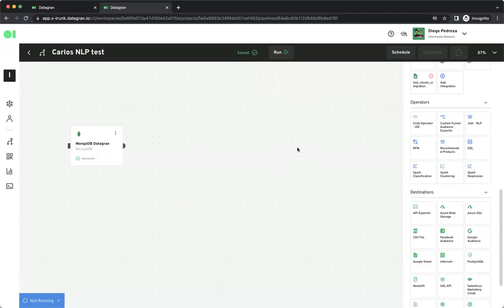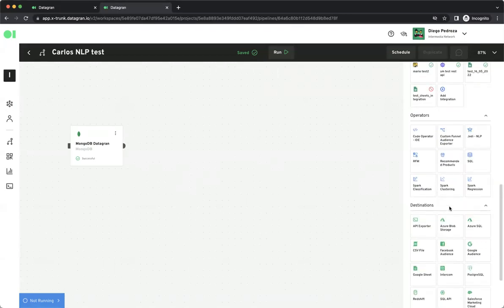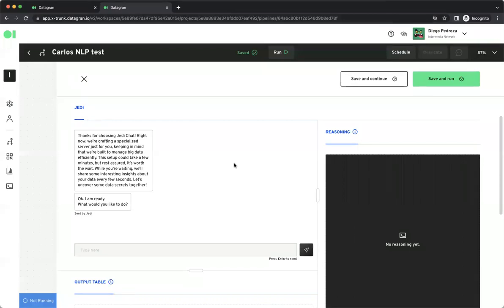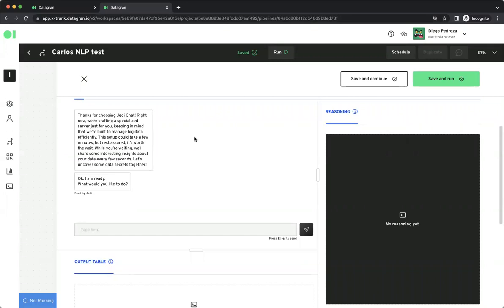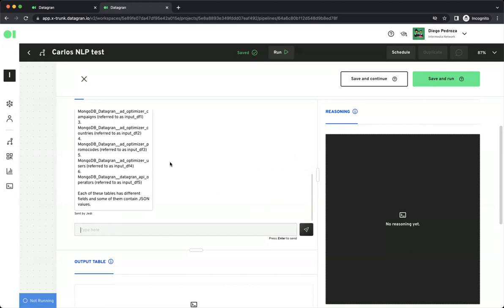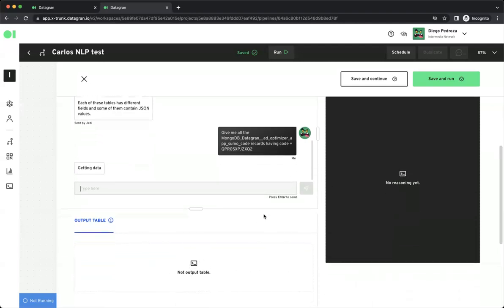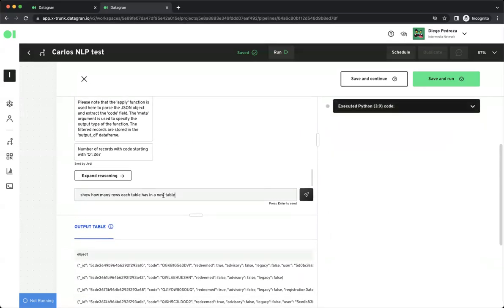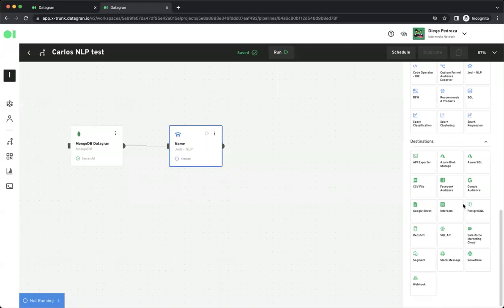NLP Operator Demo